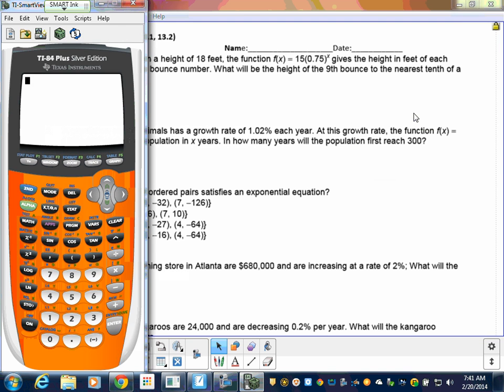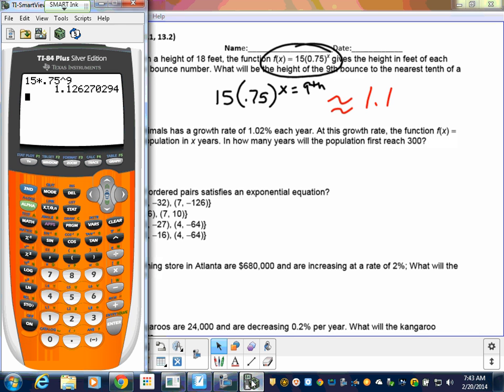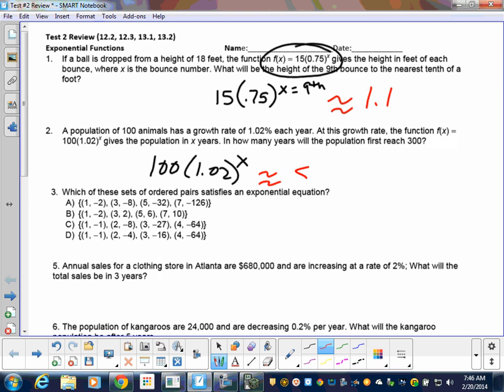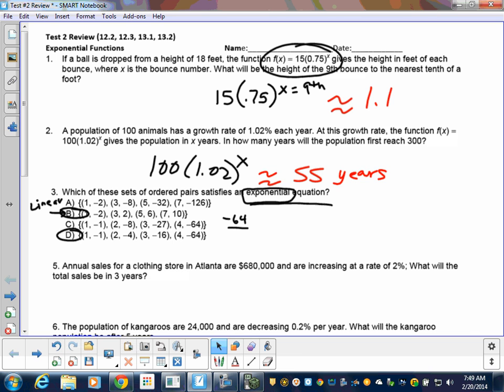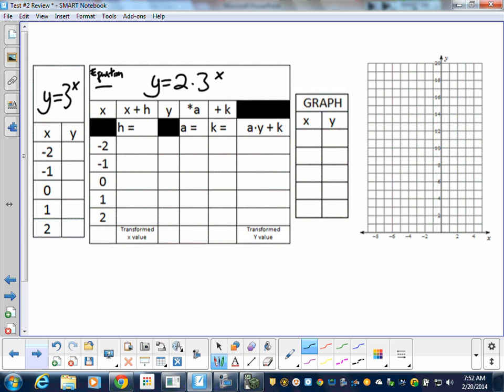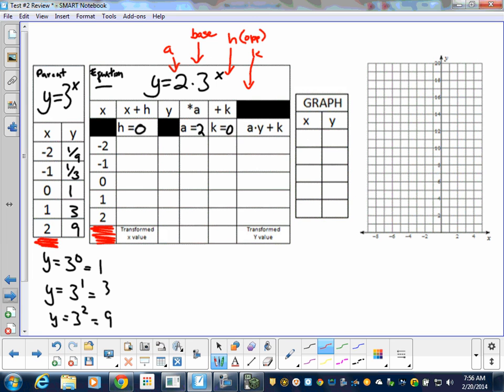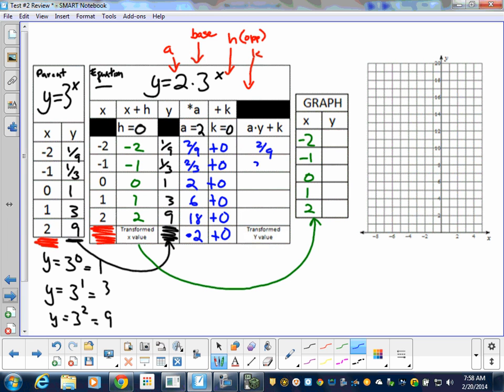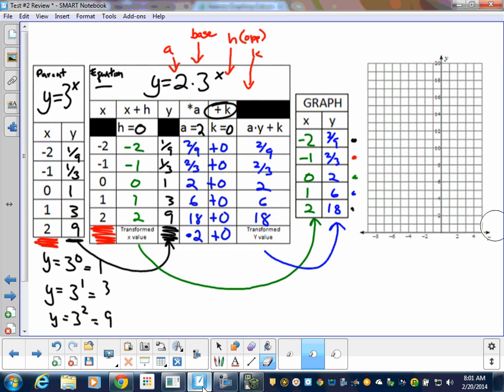First Half of Review